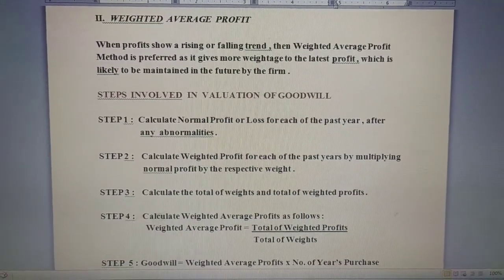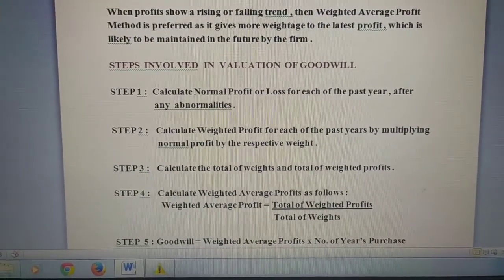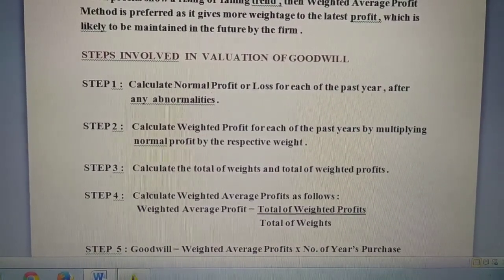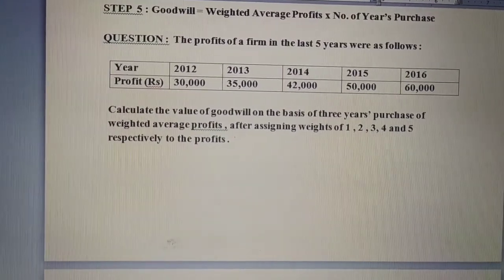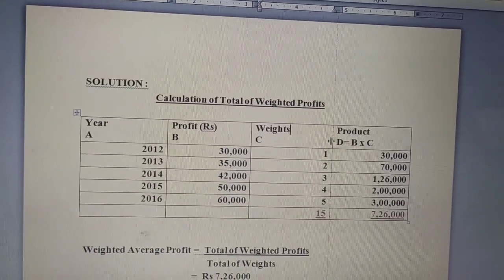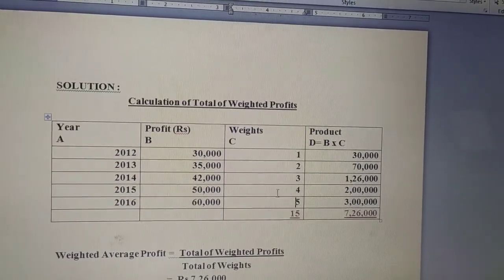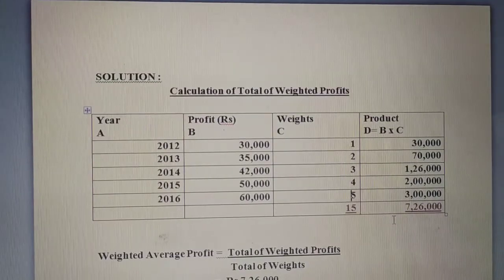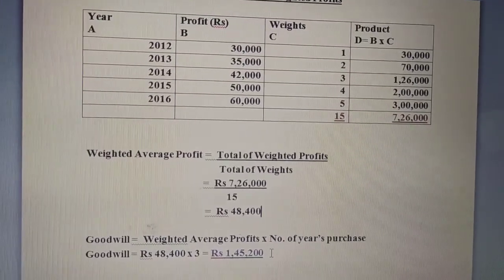Valuation of Goodwill Weighted average profit method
Weighted Average Profit Method